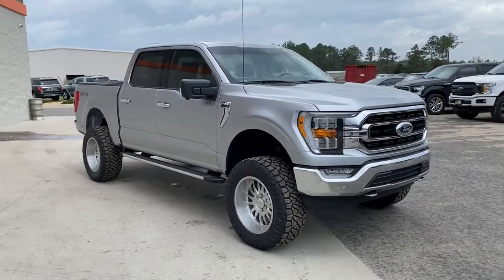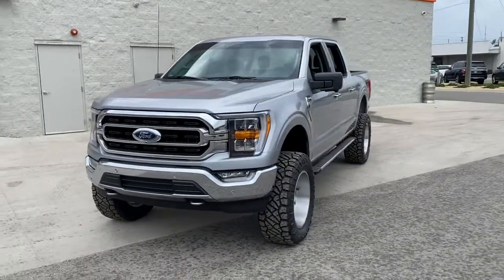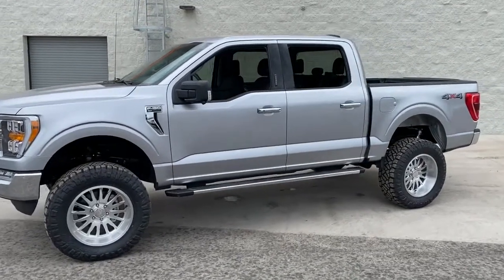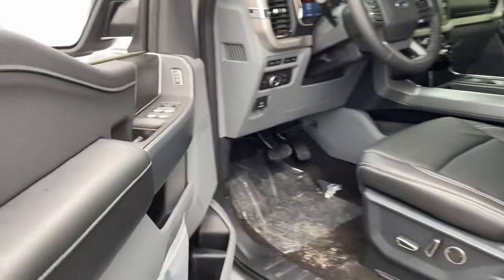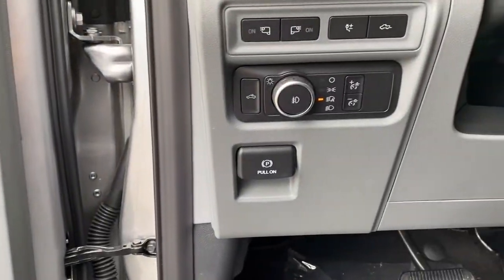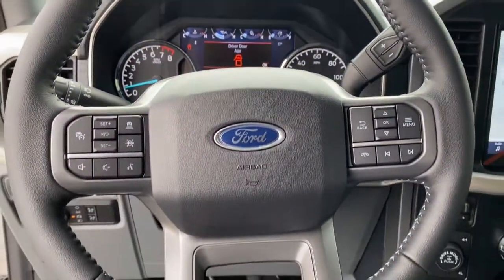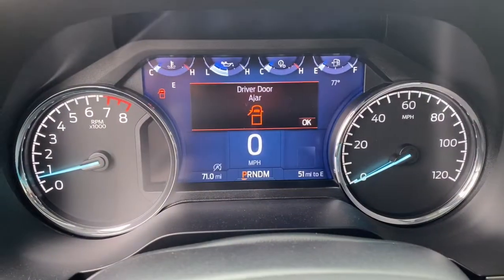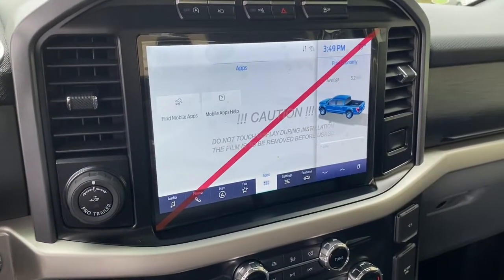2021 Ford F-150 Jacksonville, Orange Park, Gainesville, Ocala, Kingsland GA MFA07477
Silver New 2021 Ford F-150 available in Kingsland, Georgia at Murray Ford of Kingsland. Servicing the Jacksonville, Orange Park, Gainesville, Ocala, Lake City, FL area.

15 YEAR/ 150,000 CERTIFIED NATIONWIDE WARRANTY COMPLIMENTARY WITH PURCHASE.brbrFactory MSRP: $58,355 Iconic Silver Metallic 2021 Ford F-150 XLT 4WD. Price includes: $1000 - Ford Credit Retail Bonus Customer Cash. Exp. 03/31/2021 $1500 - Retail Bonus Customer Cash. Exp. 03/31/2021 $500 - F-Series Retail Customer Cash. Exp. 03/31/2021